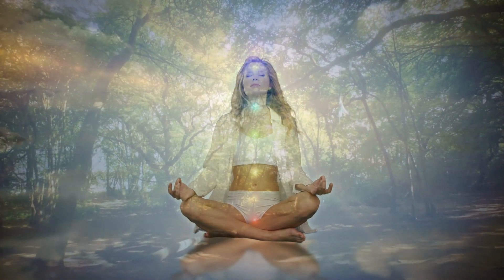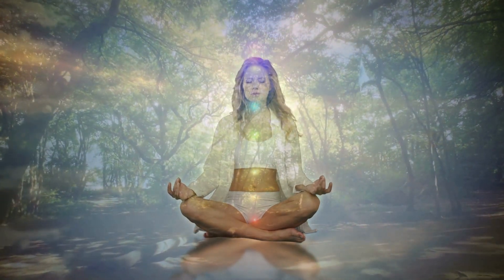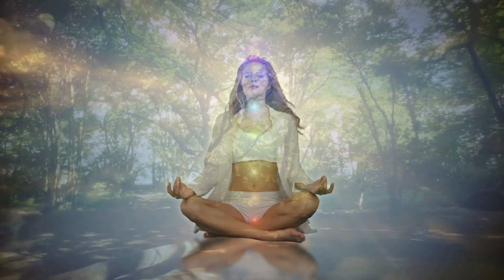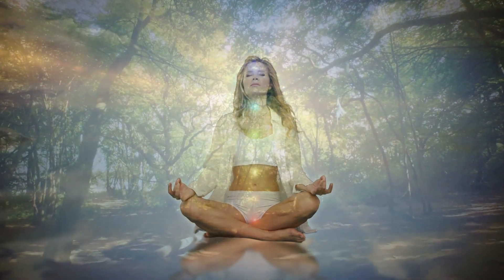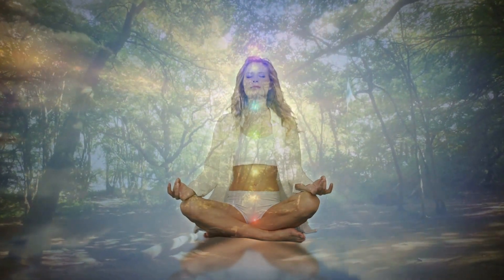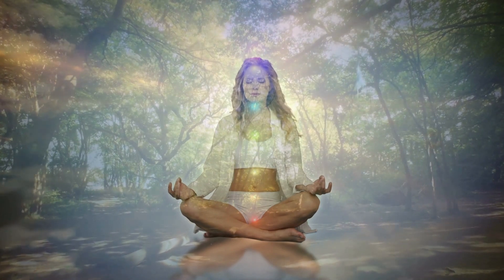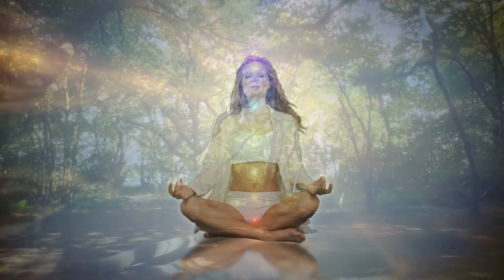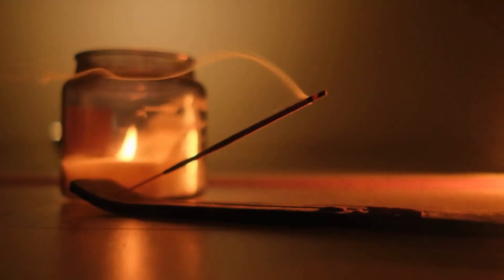The Power of Noting Your Judgements: Unlock Your True Potential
Do you find it hard to resist making quick judgments? In this video, we're going to explore the power of noting your judgments.

Judgments are one of the most common destructive habits we have. We tend to make them without even considering the consequences, and they have a tendency to snowball. By focusing on our observations and noting our judgments, we can start to see the patterns and biases that drive our judgments. T
This “nonjudgmental noting” exercise will help you practice separating your judgment of your experiences from the experiences themselves.